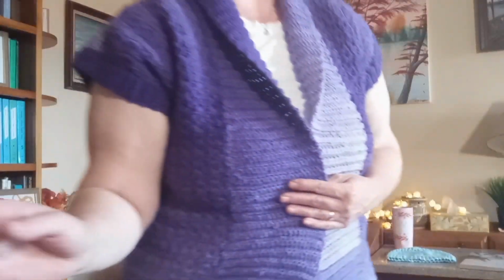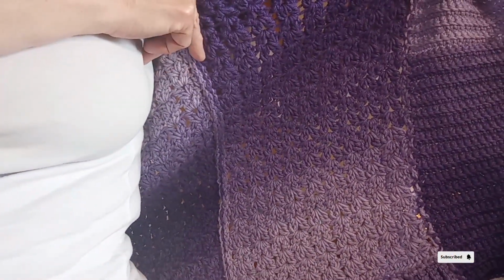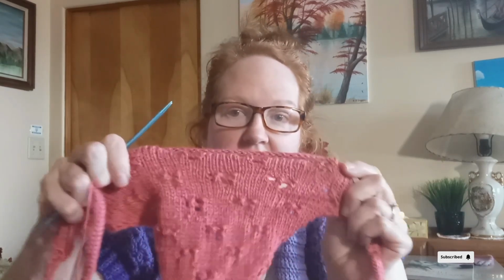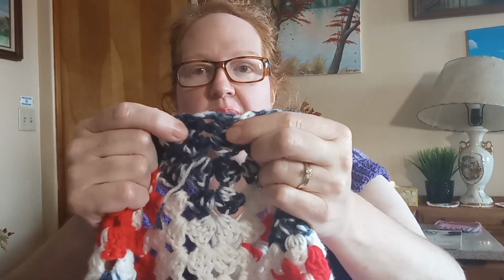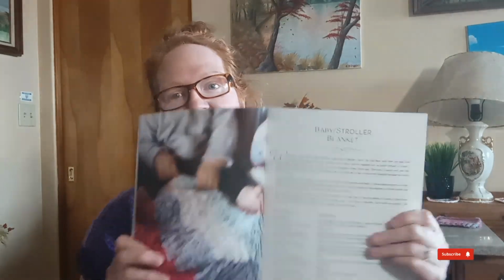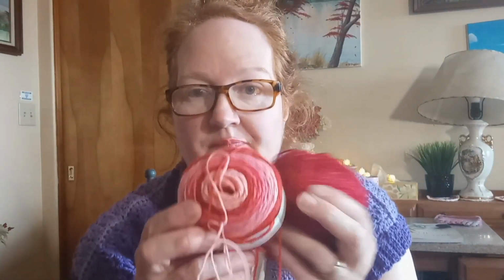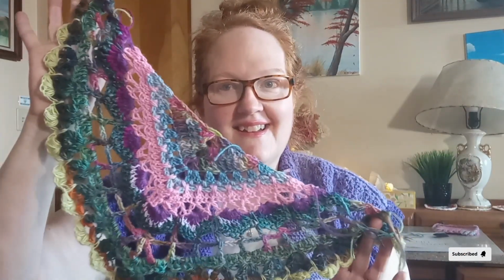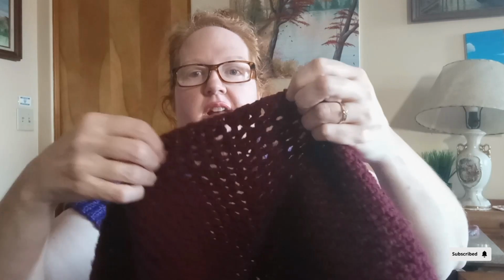It's Shawl Season| Plus other WIPs! Ep.34